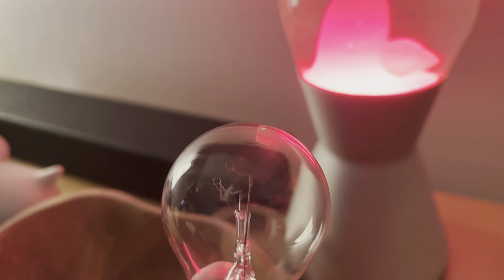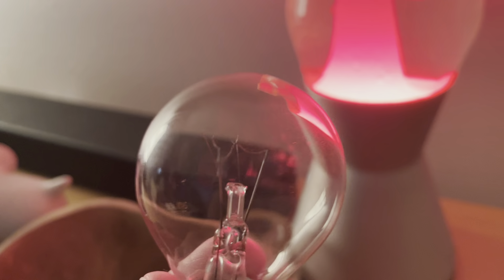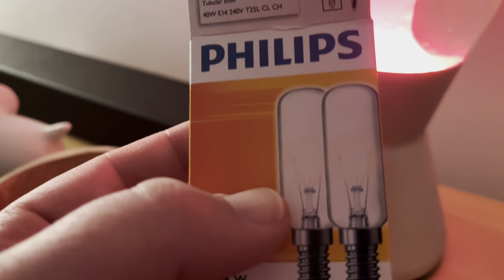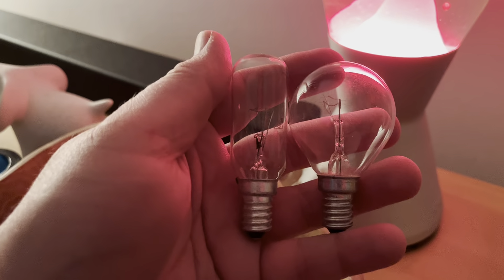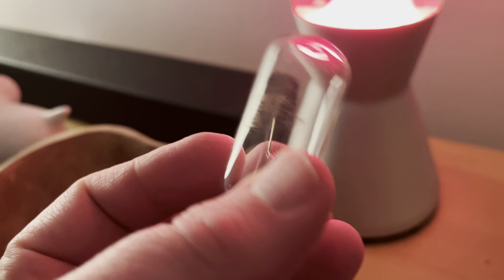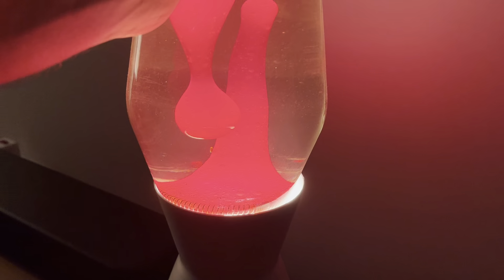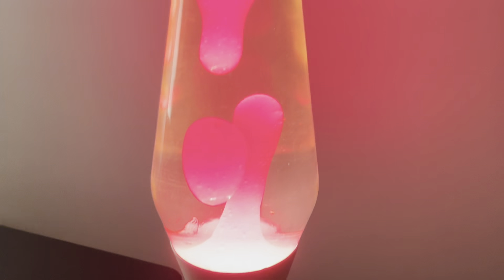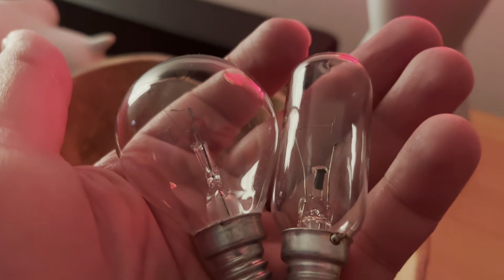🇬🇧 Keeping the Lava Lamp going ... [TCE #0066]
Bought Wifey a Mathmos Lava Lamp when we were living in Finland in 1999 ... really nice on those dark, frozen nights.

It requires a 40W incandescent bulb with a small Edison screw (E14) to work - the bulb produces the light and its waste heat provides the energy for the wax to move around.

That's how I understand it at least.

But it's getting harder to find nice & inefficient 40W incandescent bulbs ... at the local shops at least.

"Won't anyone think of the Lava Lamp owners?"

But I found these ones designed for range hoods ... they had 12W, 25W and 40W ... the 40W were a perfect fit.  And as they are designed for a range hood they are apparently resistant to vibration, so perhaps not as delicate as the original bulbs.

I had a look at the Mathmos website - seems they supply halogen lamps now that are suitable ... for current models at least.  Not sure if I want to stick a halogen bulb in ours ... yikes.

Wifey's Lava Lamp is now over 20 years old and still working fine - it's travelled from the UK (where it was made) to Finland, then back to the UK, then to Australia (Sydney) and then up to Port Macquarie.

It continues to live on!